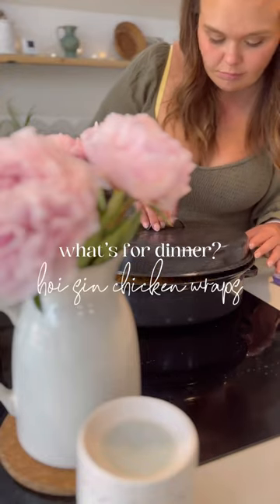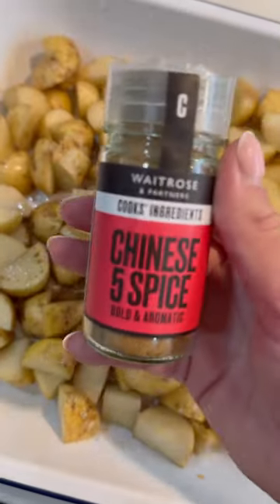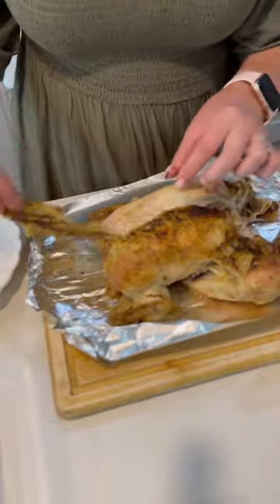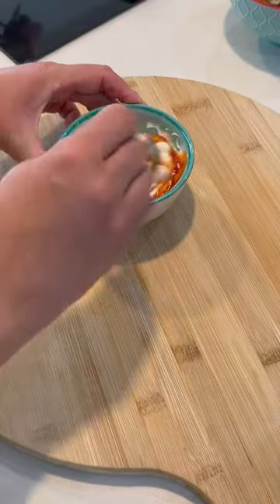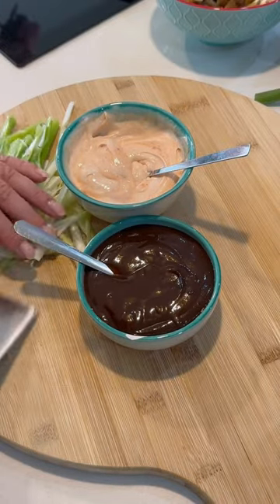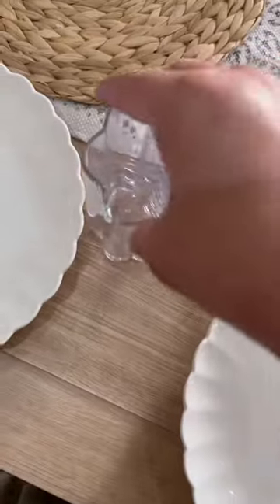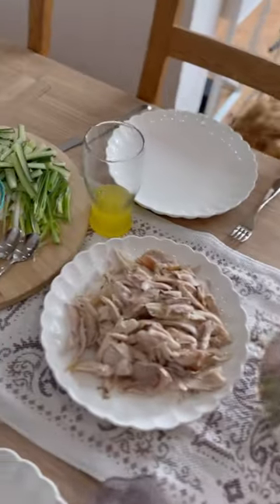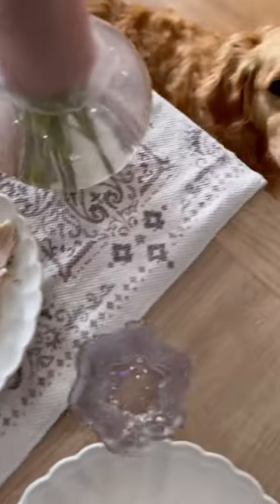WHAT’S FOR DINNER? Hoi Sin Chicken Wraps